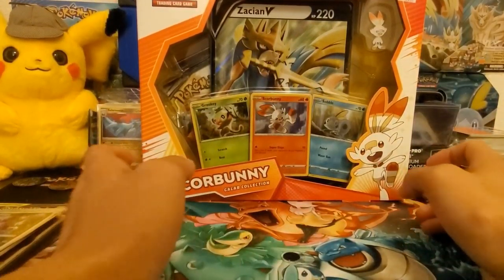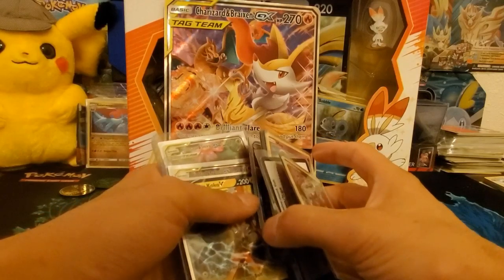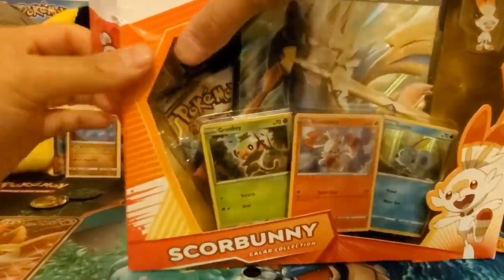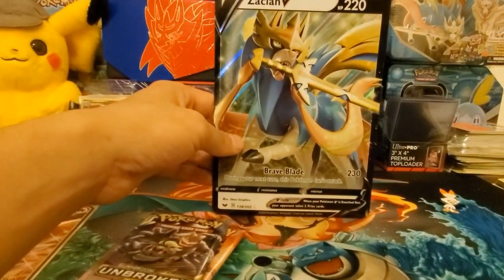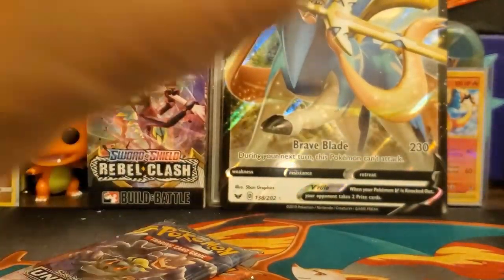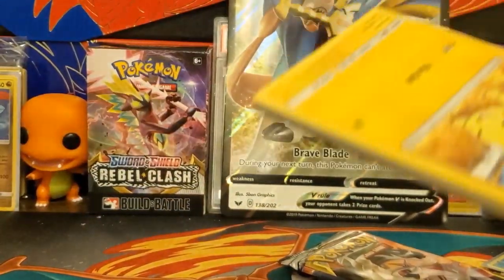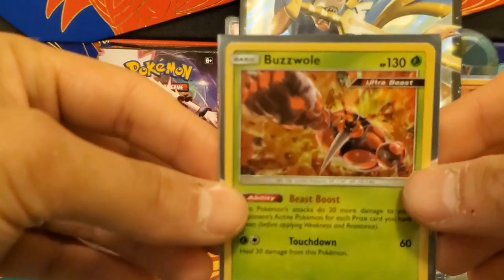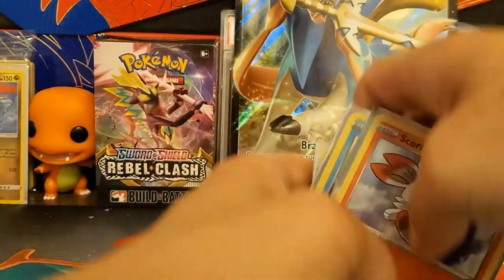Giveaway update plus Scorbunny Galar Collection.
In today's video I'll be opening up a Scorbunny Galar Collection box plus I'll be doing a giveaway update.

If you want to be entered in the giveaway please watch the video to learn how to get entered. Thanks for entering.  Your support really helps the channel thanks everyone.